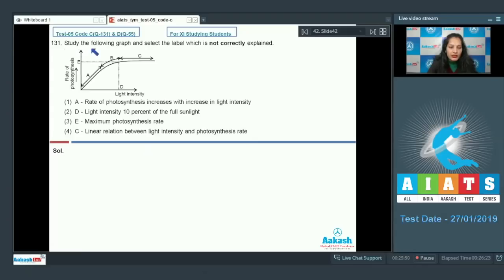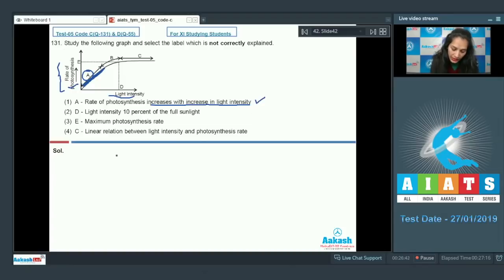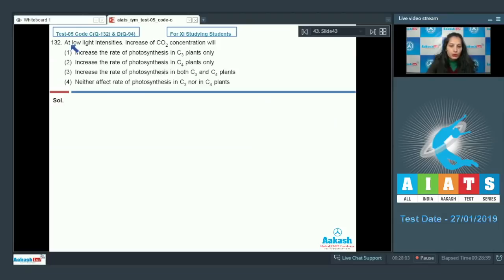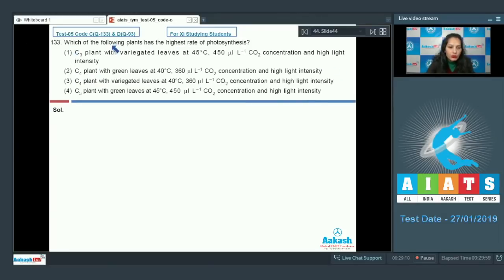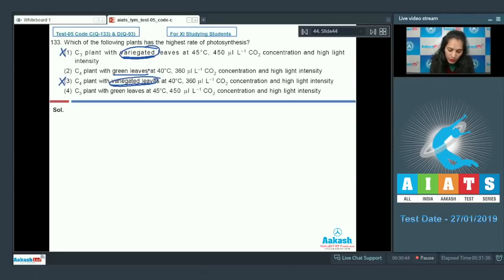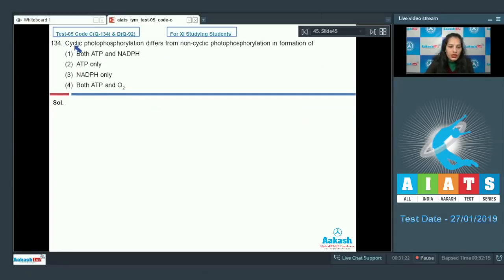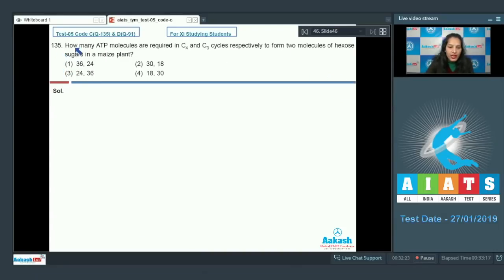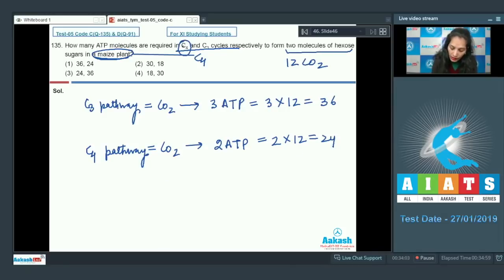AIATS TEST 05 Code C&D For XI Studying Students BOTANY MEDICAL 2020 Q131 to 135